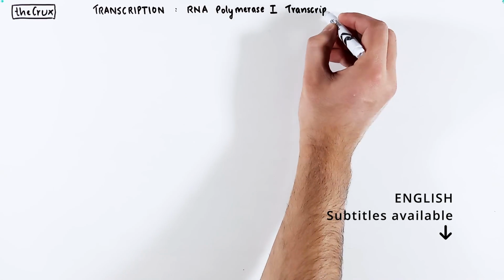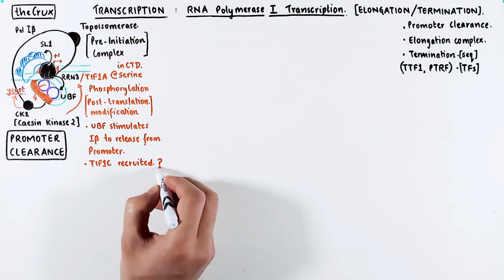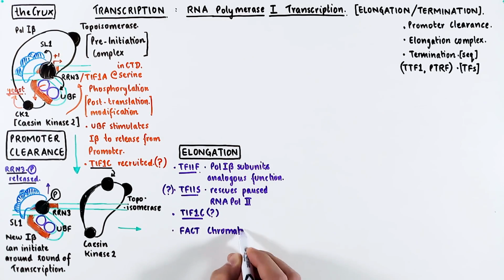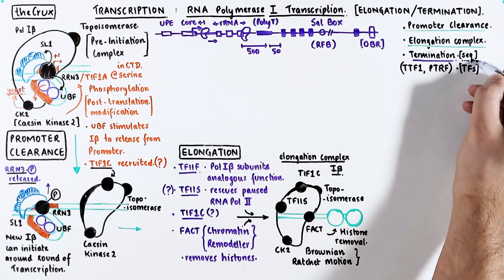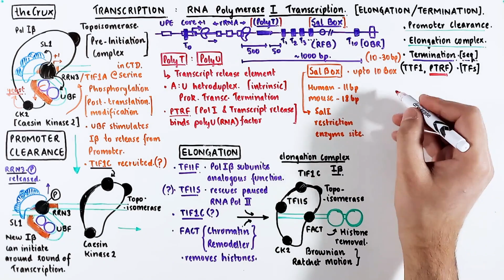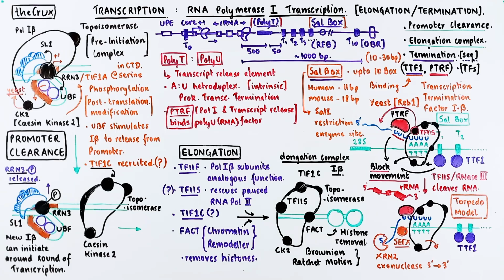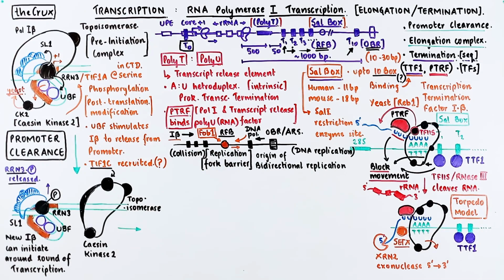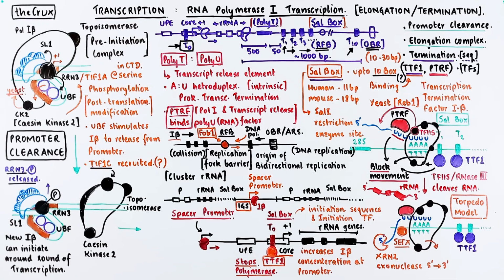RNA polymerase I Transcription ELONGATION & TERMINATION - The beauty of rRNA gene termination region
What are elongation factors and termination factors need for RNA polymerase 1? What are Sal Boxes? What is the function of Sal Boxes? What is the function of PolyT stretch in termination? What are the termination sequences in ribosomal RNA gene? How is ribosomal RNA gene transcription terminated? How do TTF1 and PTRF function? What is the role of ORB and RFB in transcription termination? Find out answers to all these questions in this video.
Jump to your favorite section:
00:00 Outline
00:25 Pre-initiation complex
01:07 Promoter clearance
02:50 Elongation complex
04:30 Termination
06:06 PTRF and polyU
06:53 TTF1 and Sal Box
09:33 RFB and OBR
11:26 Terminators are also initiators